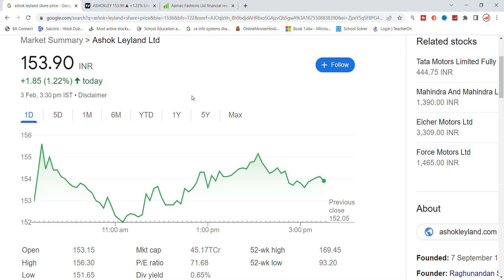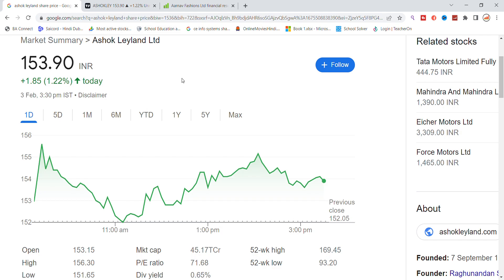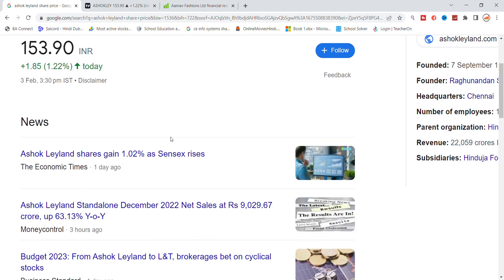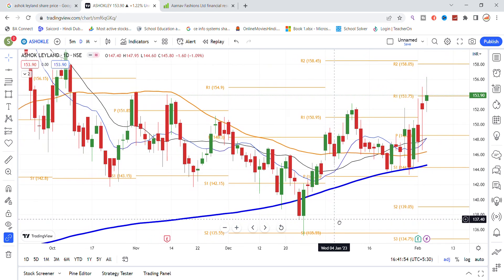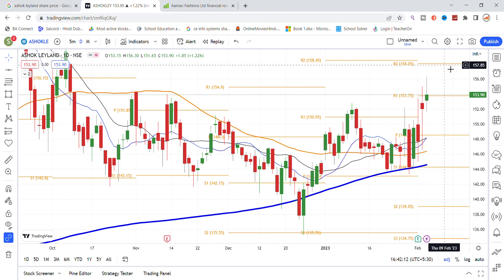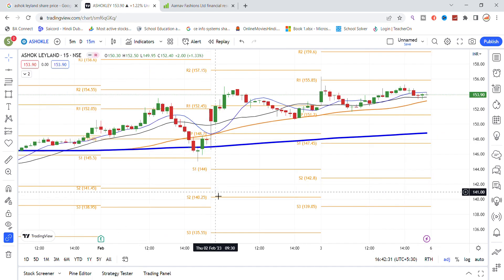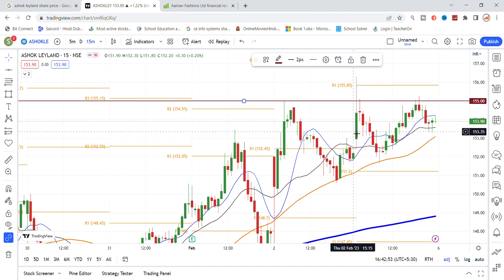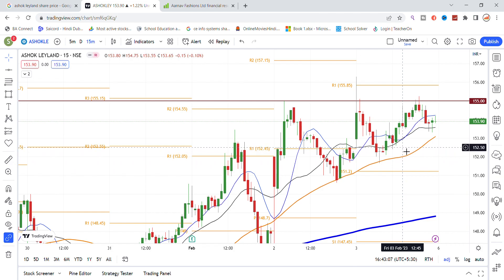Ashok Leyland Share Latest News Today | Ashok Leyland Share Breaking News | Share Market Latest News